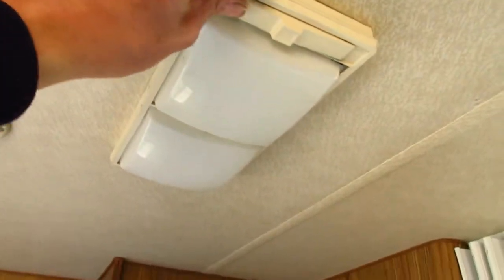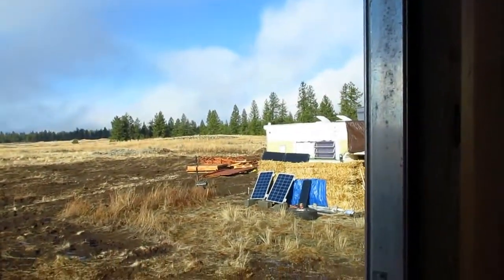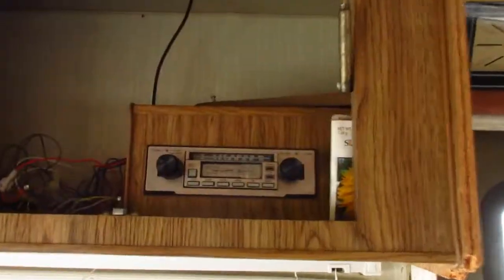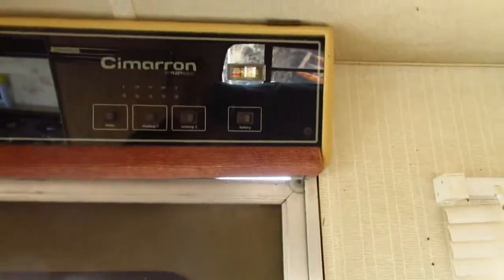A new addition to the homestead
Did some bartering and got ourselves a larger home

Canon 360hs bundle